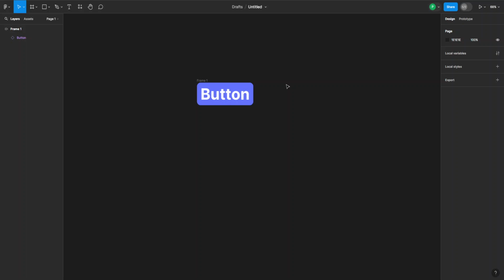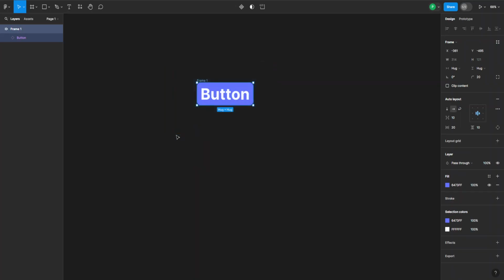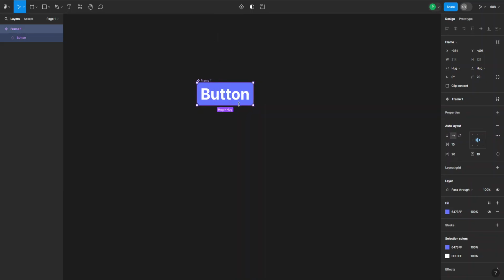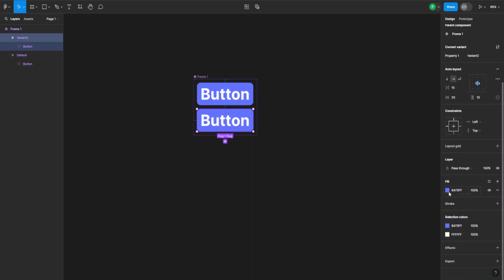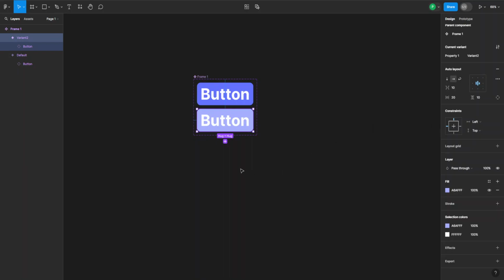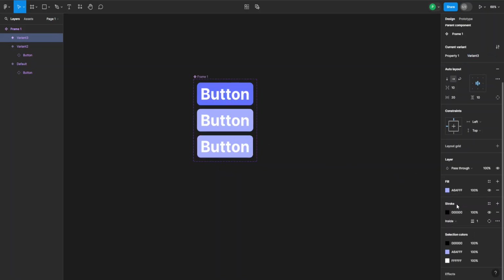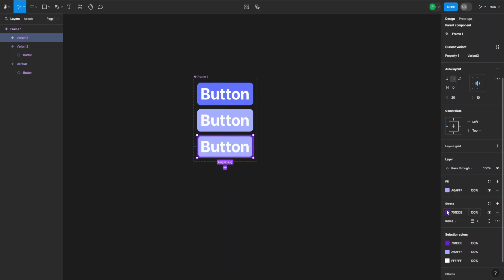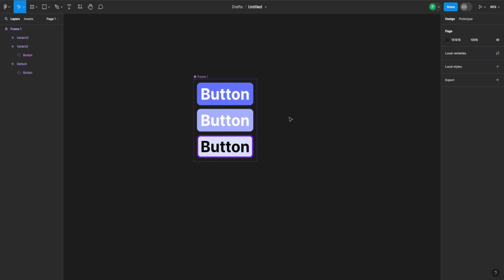How To Create Variants In Figma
In this video I show you how to create variants in Figma. If you want to learn how to make variants in your Figma project then this is the tutorial for you.